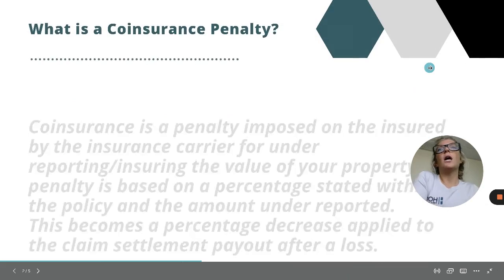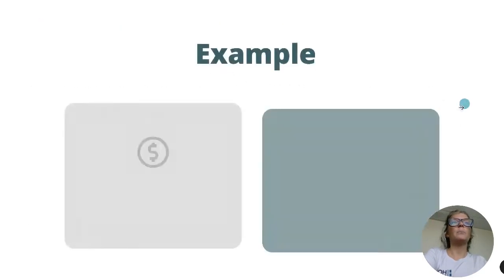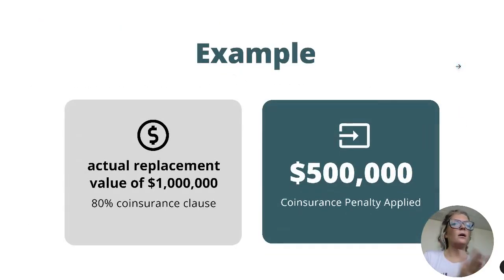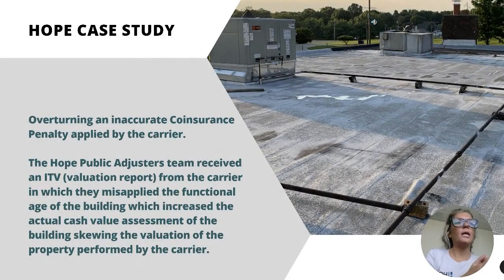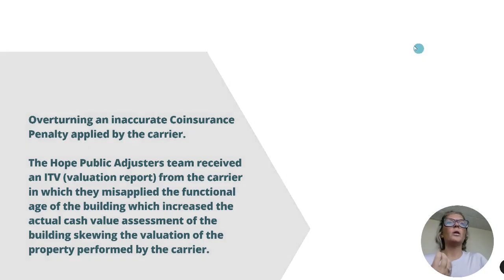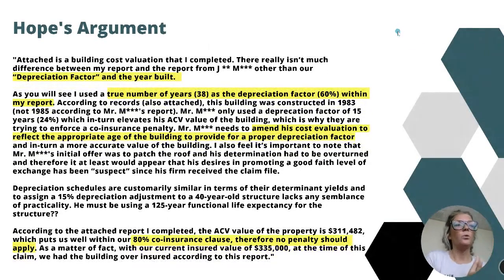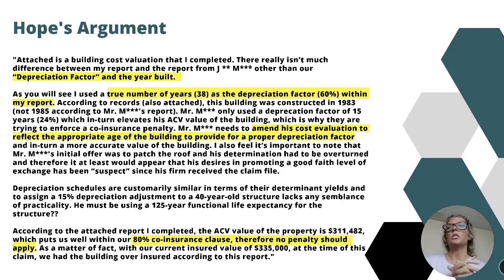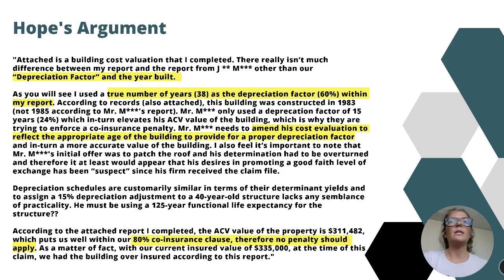Secrets to Defeating Coinsurance Penalties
Thoroughly evaluating Coinsurance Penalties are crucial on commercial property loss claims.

A coinsurance penalty is a percentage decrease applied to the claim settlement payout due to a property being underinsured.

Digging deep and ensuring all coinsurance penalties are properly applied can make all the difference in an accurate valuation.

Here’s a recent claim our team was able to overturn an inaccurately applied Coinsurance Penalty by the carrier.

Winning claims through technical claims negotiations!